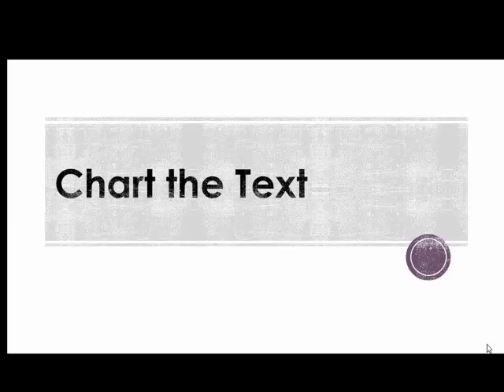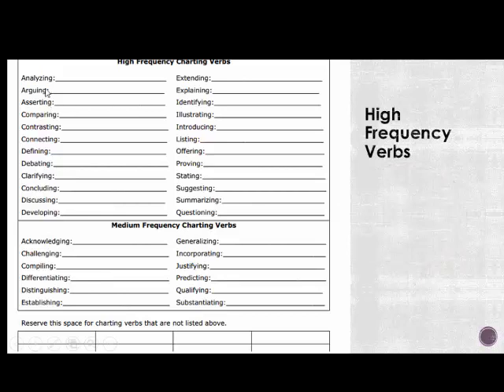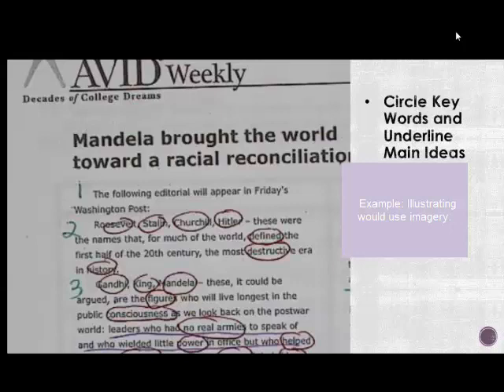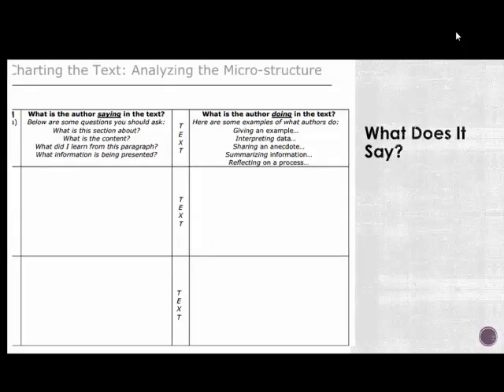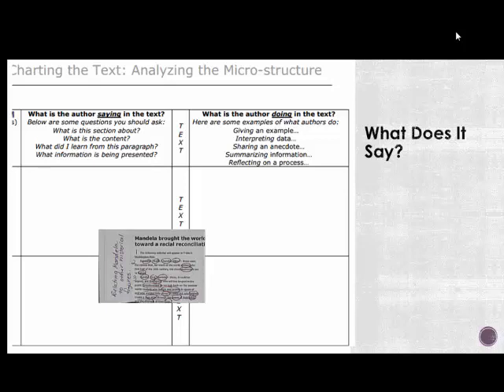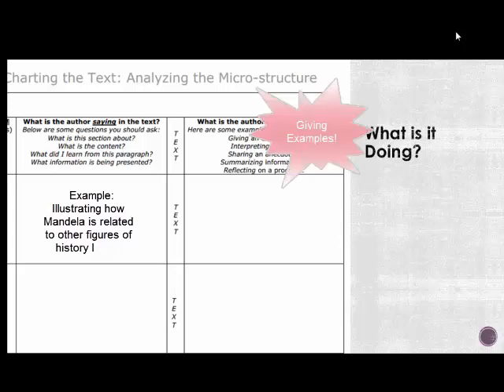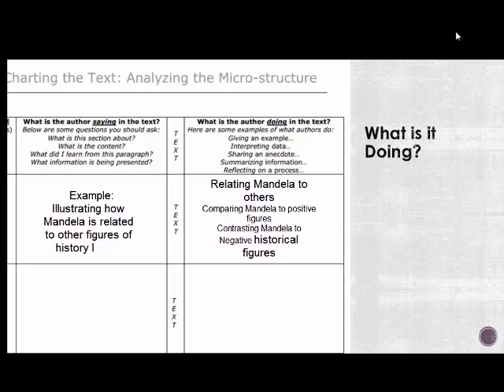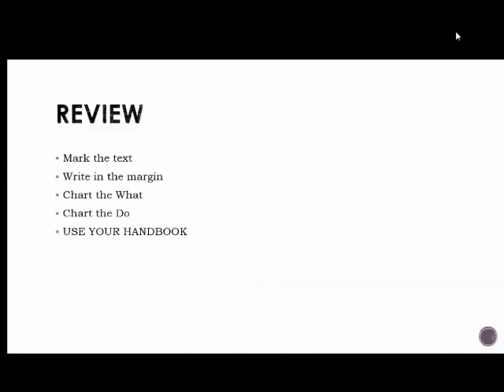charting the text